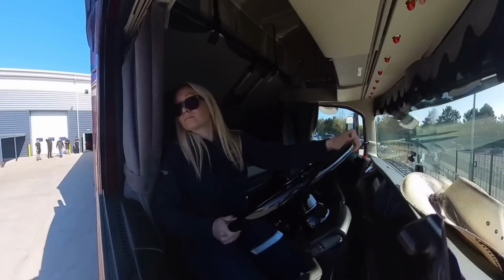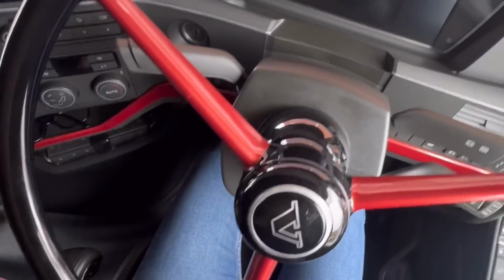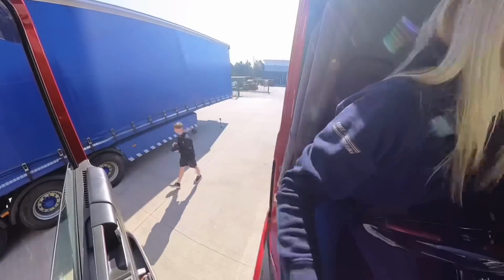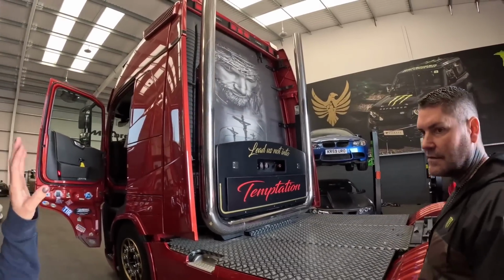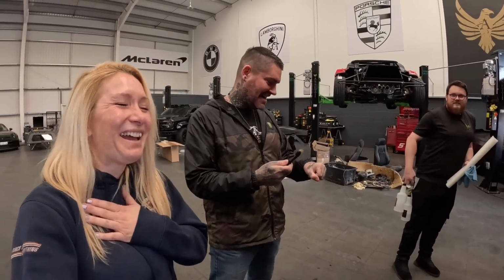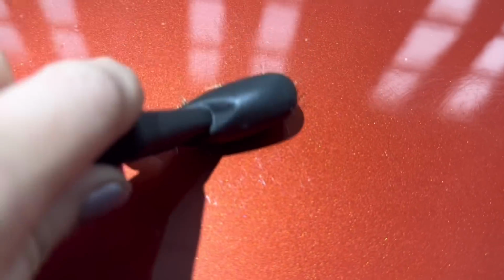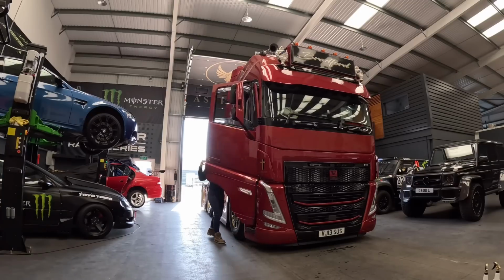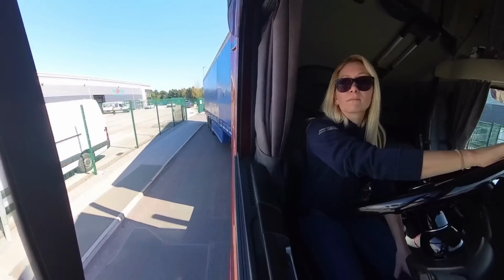SHANE LYNCH MAKES ME DAMAGE THE RARE PAINTWORK ON MY TRUCK WORTH THOUSANDS WITH A WIRE BRUSH | PPF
I get invited down to Assetti Performance owned by Shane Lynch with my truck to test out the PPF (paint protection film) on my truck. I got to learn a lot about this product and then the time came for me to test it using a wire brush on the very rare paint colour on my unique truck

At Assetti they are used to working with supercars but this was the first time they had a truck in. I also talk to Shane about his plans to get his HGV license

Links

Assetti Performance

Merch